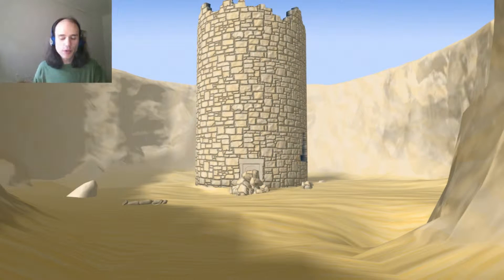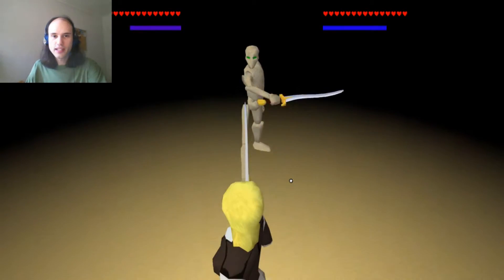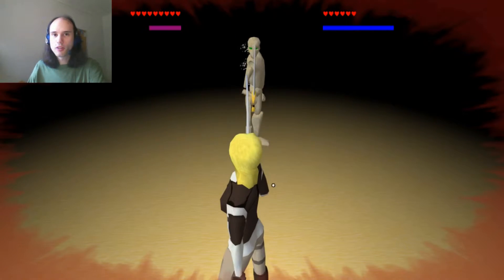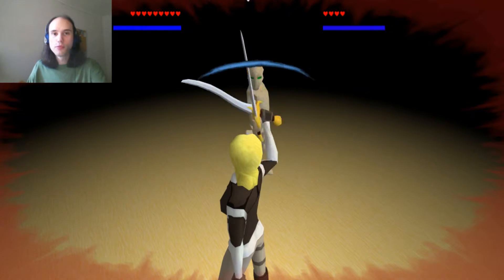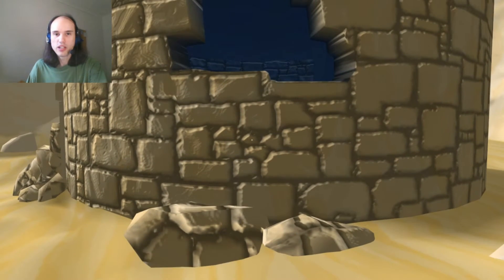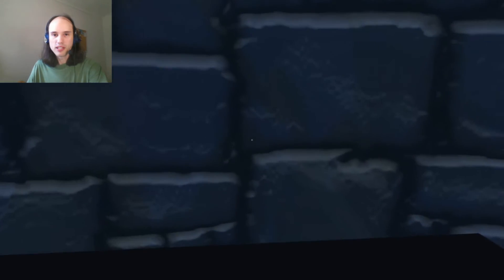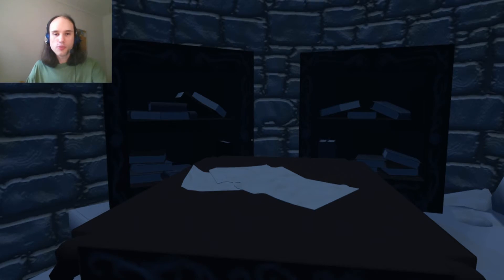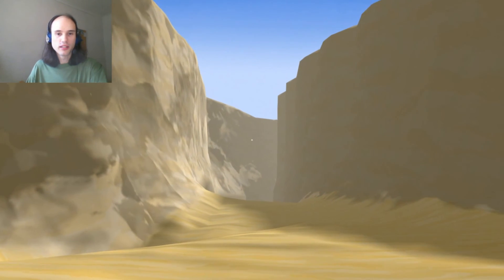A Door to the Mists: Early Gameplay and Screenshots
A short look at the gameplay in my upcoming game, A Door to the Mists.

The short level shown here doesn't come from the final game. (It's a test-level.) Nevertheless, it should serve to convey the basics of A Door to the Mists' gameplay mechanics.

As the intro states, the footage here is somewhat old (a few months, I think). I've appended to the end of the video a few screenshots that should be more current at time of upload.